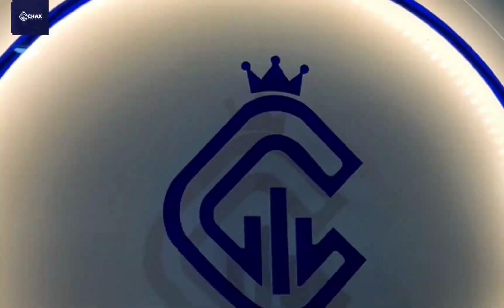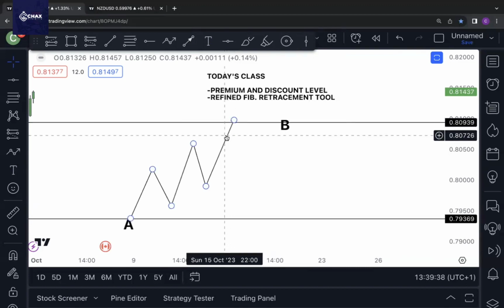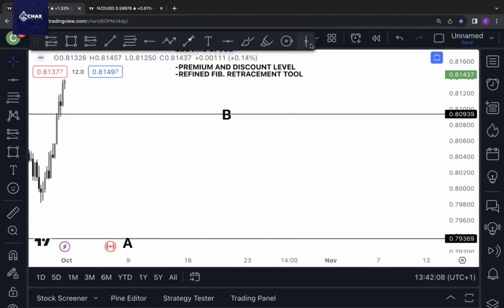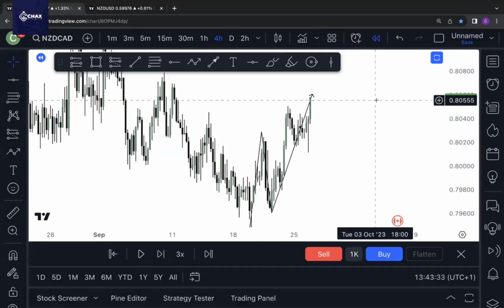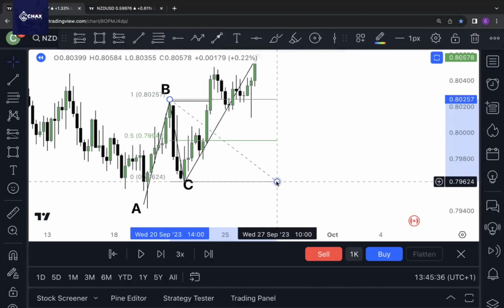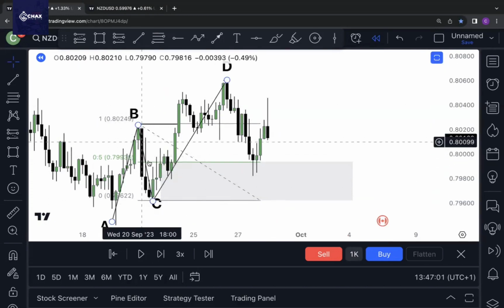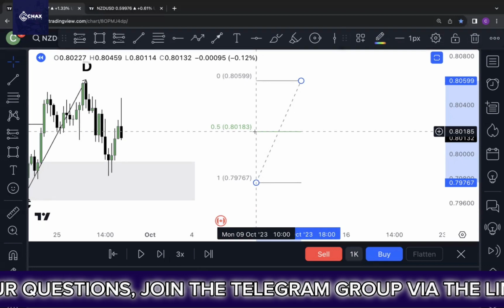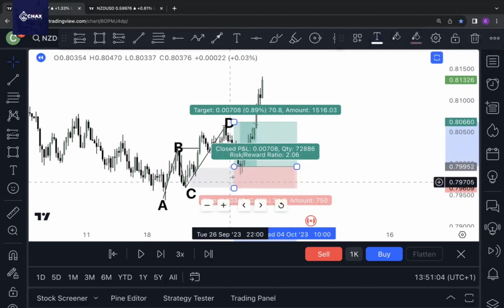PREMIUM AND DISCOUNT LEVEL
In this video, we looked at how to mark out our discount and premium levels and also how to refine the fib.retracement tool while marking out our Premium and Discount levels.

Broke in  Summer - It's Been A While